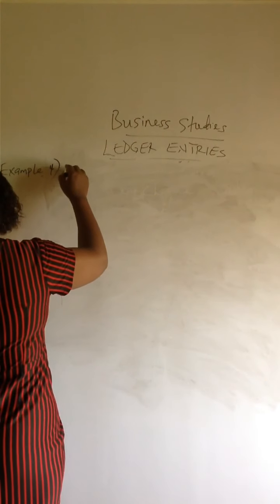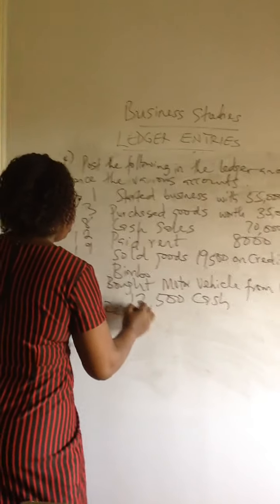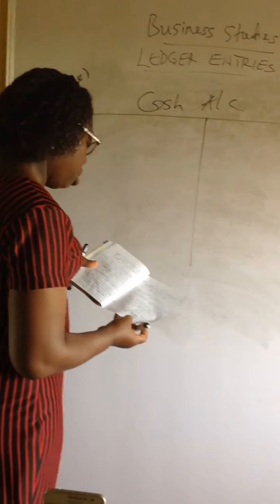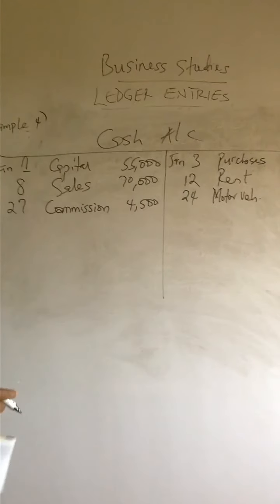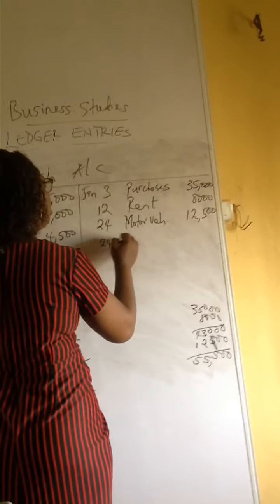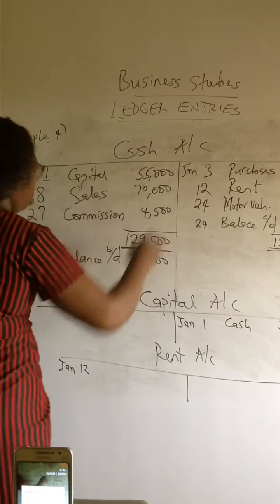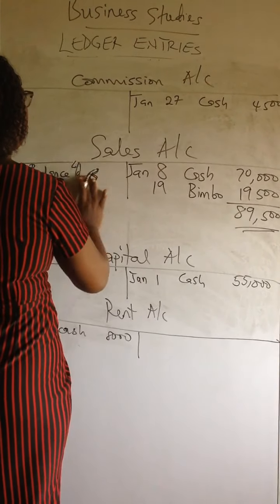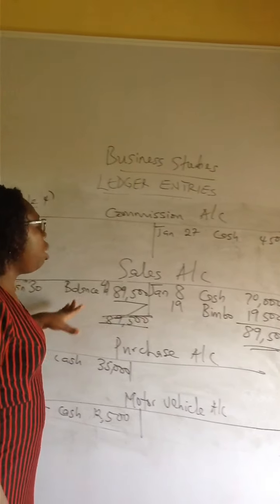Business Studies JS2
Ledger Entries Final example